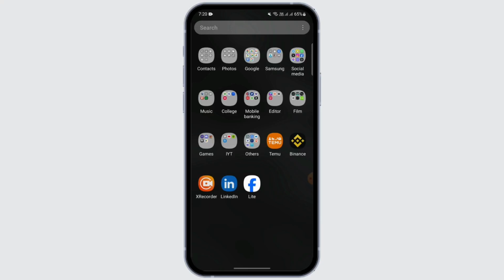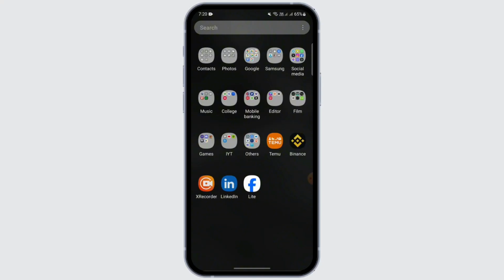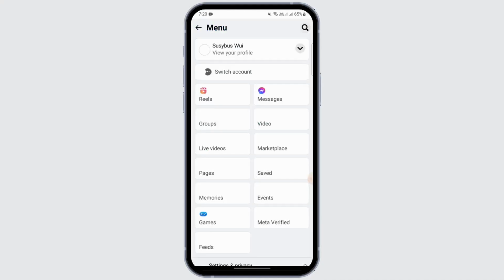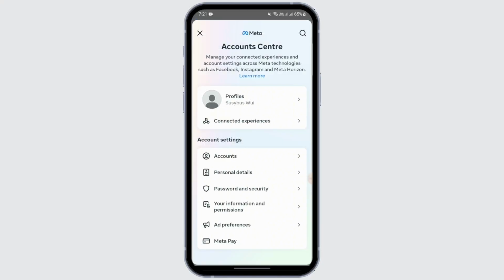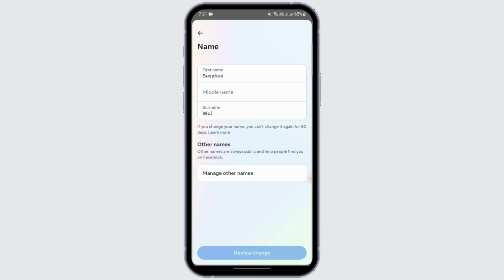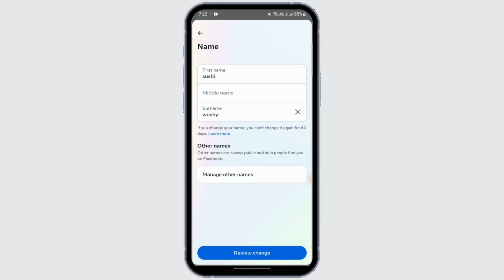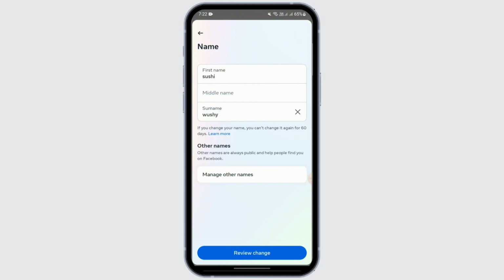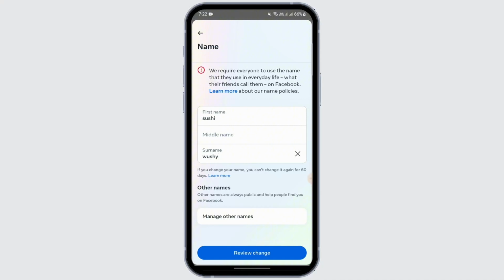How to Change Name in Facebook Lite (EASY)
Learn how to change your name in Facebook Lite with this easy step-by-step guide! If you want to update your profile name on Facebook Lite, this video will walk you through the process. Whether you're asking, "How do I change my name in Facebook Lite?" or need assistance navigating the app, this tutorial has you covered. Watch now to update your Facebook Lite profile with your new name!

Timestamps:

00:00 How to Change Name in Facebook Lite
00:10 Step-by-Step Instructions for Updating Your Name